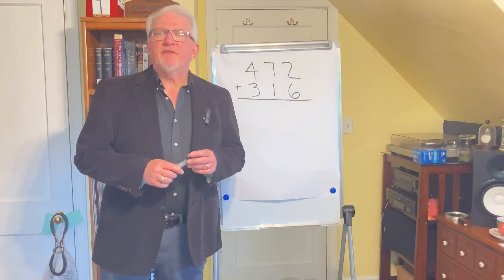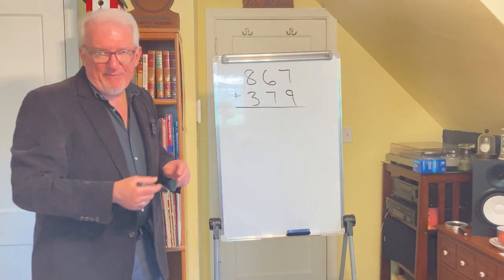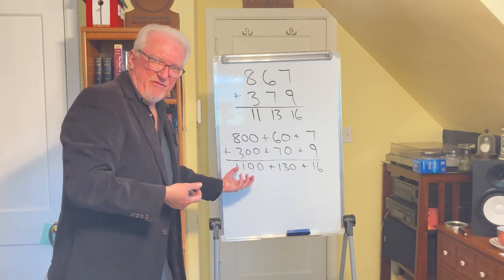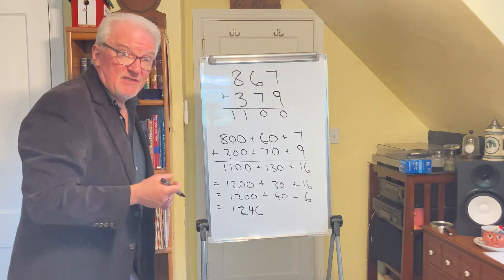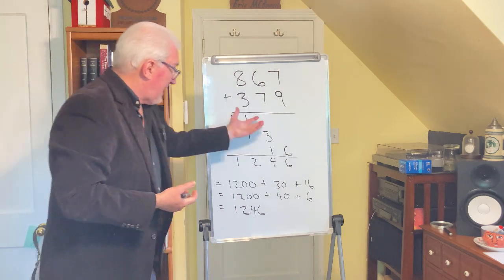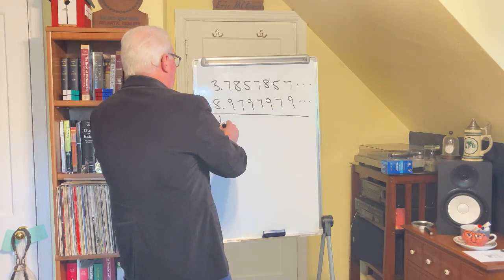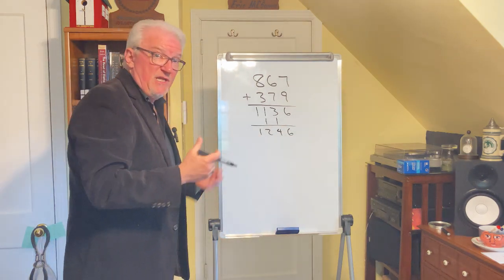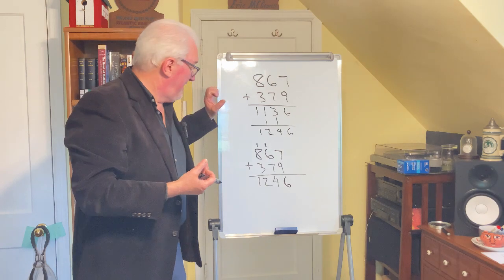Multi-Digit Addition: no more CARRYING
Most of us were taught to add numbers together from right to left. However, it would seem much more natural to add in the same manner that we read: from left to right. This video describes an algorithm of adding from left to right, and analyzes some of the advantages of this method. (Please view by @mathantics for an excellent video on right-to-left addition.)

addition of integers, adding integers, 3 digit addition, multi digit addition